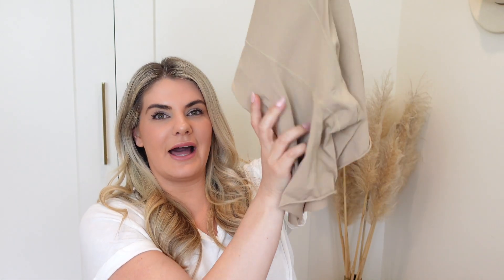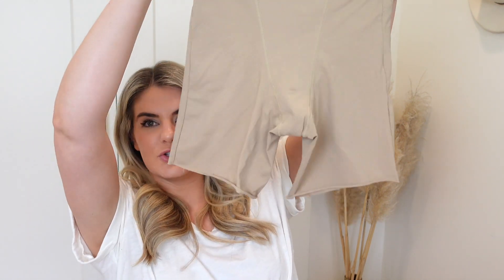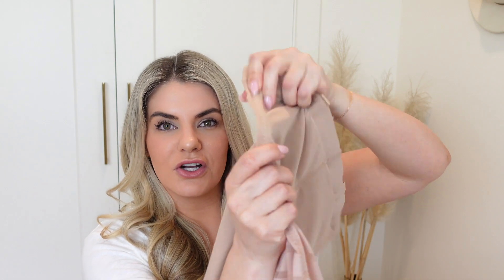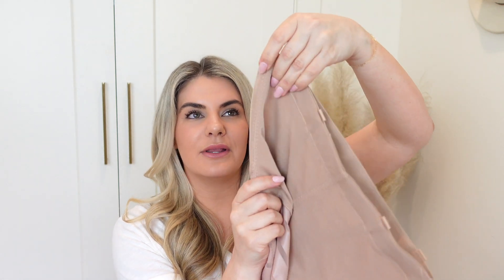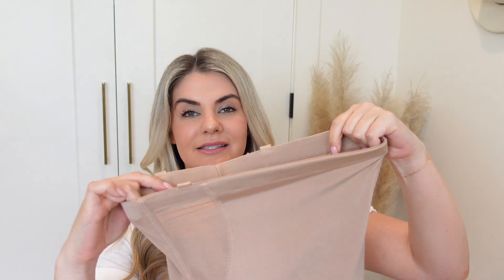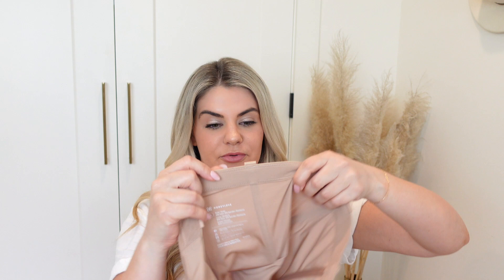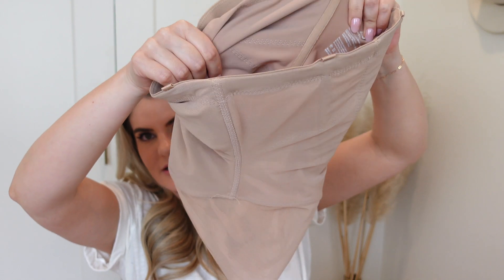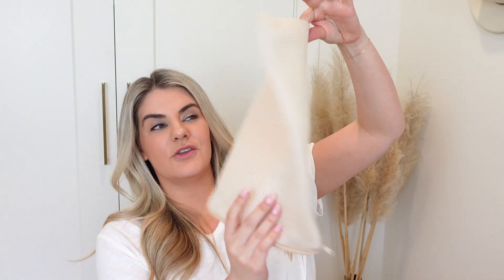Honest HoneyLove Shapewear Review | Size 10- 35 years old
Here is my very honest opinion of HoneyLove Shapewear. I've seen so many sponsored reviews where people are raving about them and I wanted to share my honest feedback- especially after my lipo.

I'm 5'4 with a short torso. I wear a size 8/10 or 29-inch waist and a 36C bra. I purchased a Large in everything.

They have a thinner strap/ low cut bra! HoneyLove Crossover Bra
HoneyLove LiftWear Cami (Size Down)
Nipple Covers

xx,

Lauren

Shop My Favorites:
Lilash- The Lash & Brow serum I use:

ProLash - The easiest lashes to apply!

Honest_ HoneyLove_ Shapewear_ Review | Size_ 10 &_ Fabulous_ at_ 35!